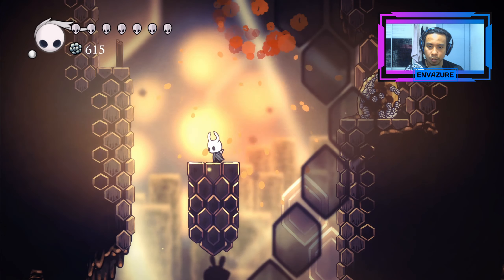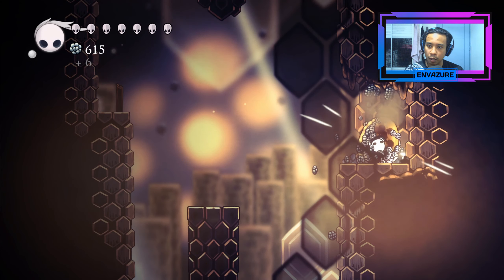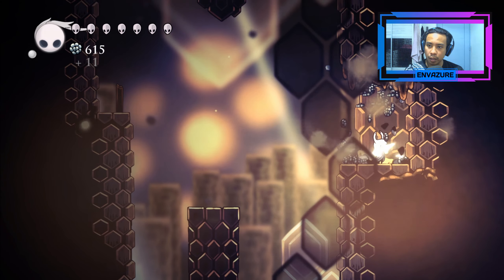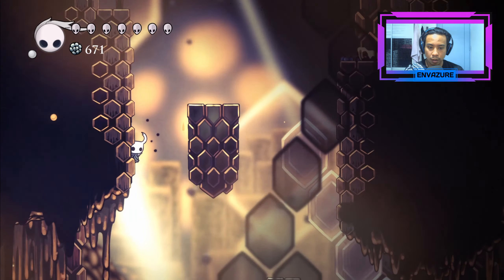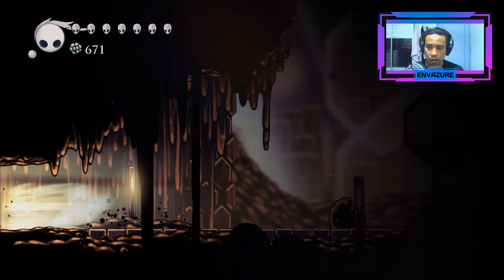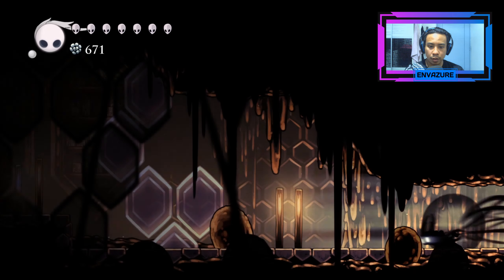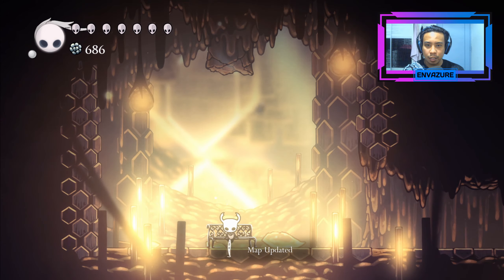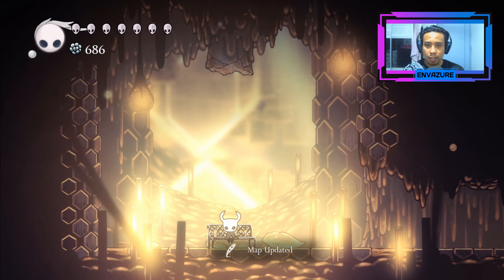Hollow knight #31 | THE HIVE | Let's Play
This episode is about tackling the hive. Its fairly short dungeon and I manage to beat the boss and get the hiveblood charm.

About me: I tend to make weird faces when focusing and like to think out loud most of the time. I like to play games and have fun with it. My favourite genre is RPG(any kind that i can get my hands on) but i play other genre as well(if i can get them ).Always curious on what it feels like to be a content creator and a live streamer.

Comment on the things you guys want me to improve.